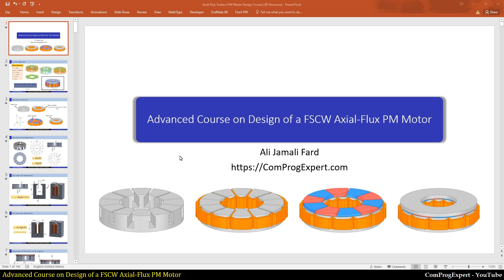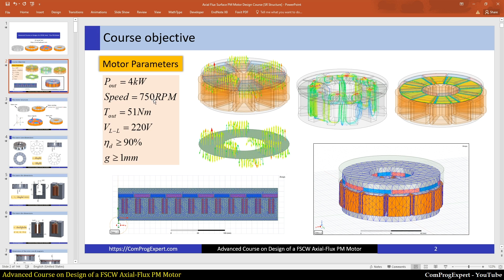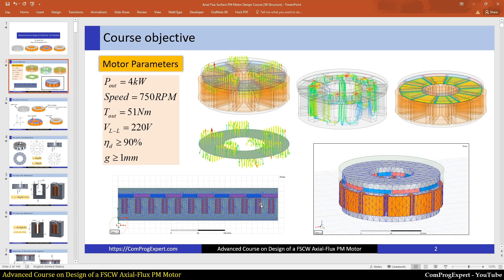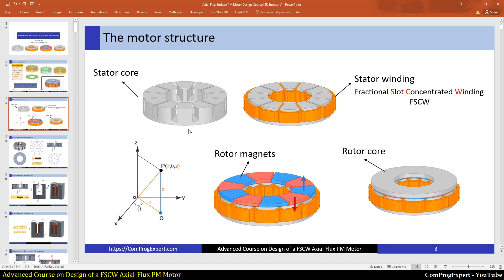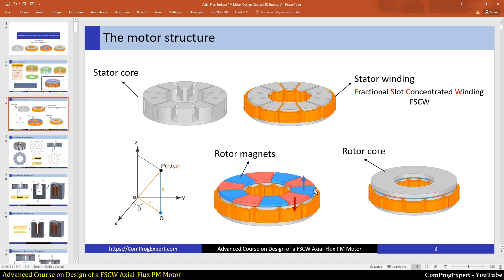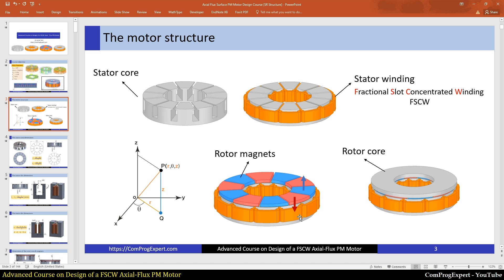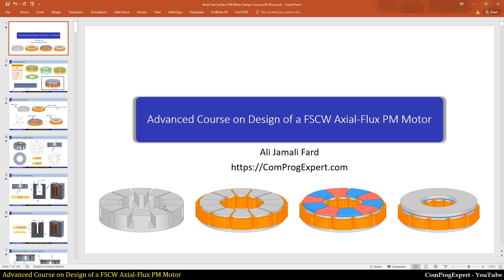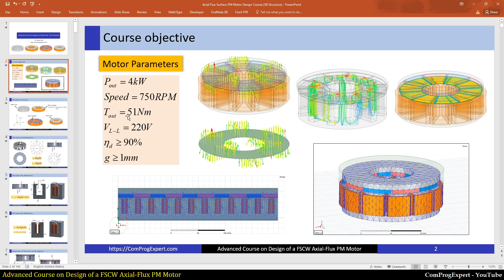Advanced Course on Design of a FSCW Axial-Flux PM Motor: The Course Objective (Part 1)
In this part of the course, we will discuss the course objective.